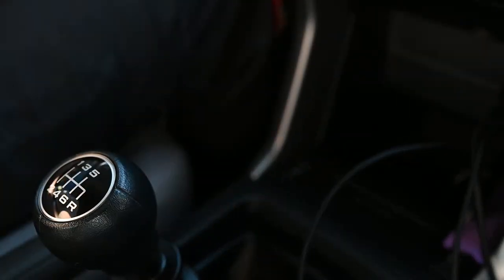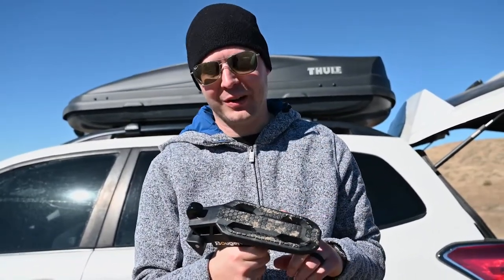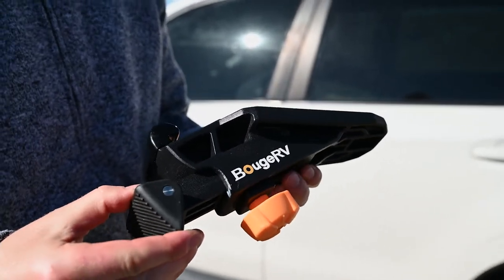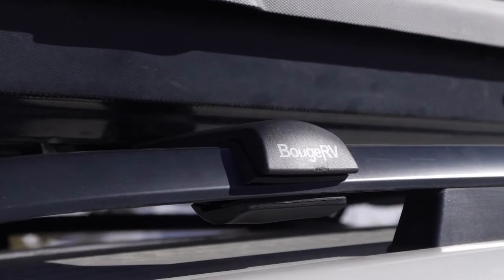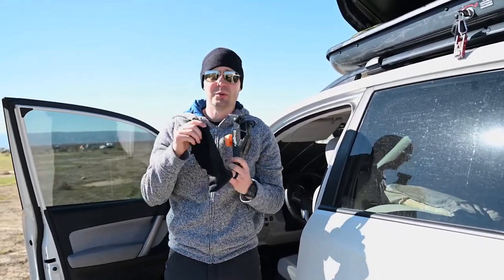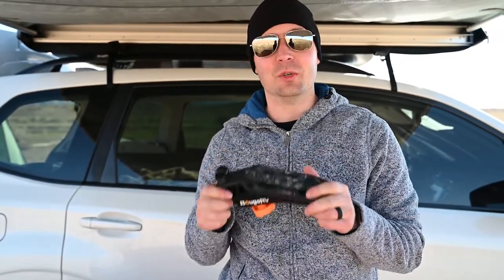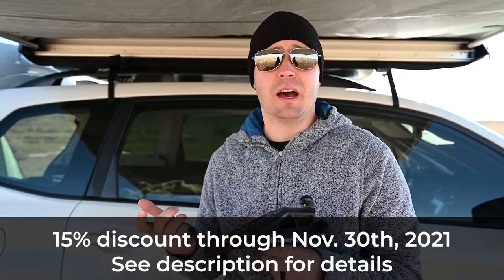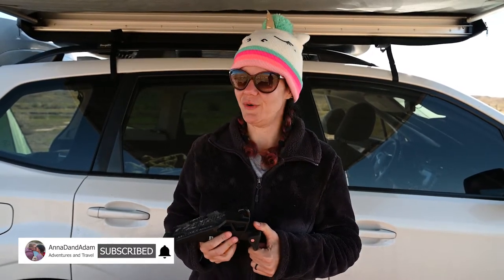Subaru Forester Accessories: A must-have year-round accessory for your car: BougeRV Door Step review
** Update: 5/4/2023: Looks like BougeRV has discontinued this product :( They have other great products on Amazon and their website. We continue to use their roof rails for our adventures.

BougeRV reached out to us once again to review one of their products - their Car Door Step on our 2018 Subaru Forester. While they did sponsor this video, as always we are giving you our 100% honest thoughts on this product - so here we gooo. The BougeRV Car Door Step is a one piece set-up that is very easy to use. It’s perfect for loading/unloading your roof box, ski gear, bikes, etc. It’s a universal shape so it fits all types of door frames, it is made of strong aluminum and can hold up to 450lbs (204 kg). The coolest part is that it is small enough to fit in your glove box (so no more packing a fold out stepper that we always seem to forget at home! LOL). In our opinion, the BougeRV Car Door Step is a must have accessory for your Subaru Forester (or whatever car you own!).

Thank you BougeRV for sending us this nifty little accessory, we got a ton of use out of it during our most recent car camping adventure – our only complaint is that we wish we would have gotten two of them! Speaking of which, we will be hosting a GIVEAWAY for YOU over on our Instagram page. BougeRV will send one lucky winner a Car Door Step of their own. The rules are that you must follow us ) and BougeRV on Instagram as well as tag a friend in the post to be entered – the more friends you tag, the more entries you can get :) The giveaway will end on 11/20/2021 at midnight Mountain Standard Time and the winner will be selected at random and announced on 11/21/2021 at 12pm MST.

Bathroom
-Portable Toilet
-Poop bags
-Poop tent
-Adult Washcloths

Storage
-Roof rails
-Roof box
-Roof box lift
-Bear keg

Shade, Cooling, and Seating
-Portable fan
-Awning Yakima SlimShady 6.5
-Awning Thule OverCast Awning
-Window Shades
-Portable Table
-Pocket Blanket

Food and Drink Related
-Folding Chairs
-Coleman Two Burner Stove
-Moka Express Coffee Maker
-Yeti 10oz Mug
-Yeti 20oz Tumbler
-Klean Kanteen 27oz
-Carabiner Clip

Power Related
-300 Watt Power Inverter
-Anker 5 port Quick Charger

Misc
-Head lamps
-Purple Harmony Pillow

SubaruForester Accessories: A must-have year-round accessory for your car: BougeRV DoorStep (review)

Chapters
0:00 Welcome
0:43 Where we are sleeping
0:53 Review
1:10 Installation
2:22 Storing
2:45 Thoughts

We’re Anna D and Adam, vloggers living in Colorado. After the pandemic shut everything down in March of 2020, we decided to make more time to explore our own state in part for our own mental wellbeing and in part because we’d been living here over 5 years and had barely hiked more than 10 different trails. We married on Valentine’s Day 2010 in Puerto Vallarta, Mexico. Travel has always been something that we both love and have done quite a bit of in the 16 years we’ve been together. So why not combine our passion of video making and photography to share with you our adventures? We’re on a quest to find some of the coolest spots in Colorado (and beyond!). Where should we visit next?